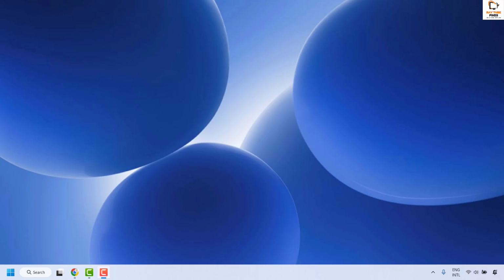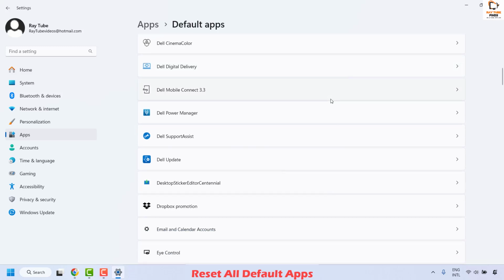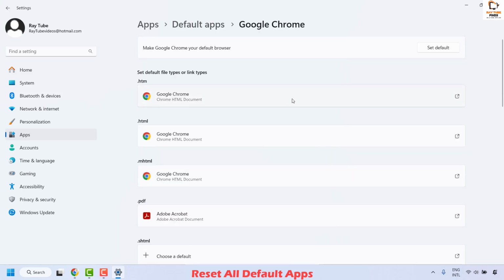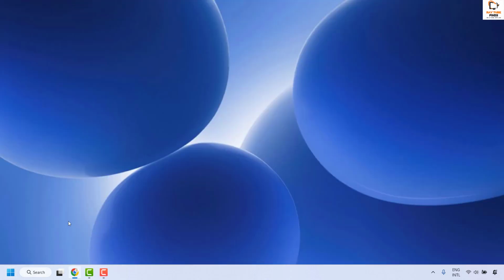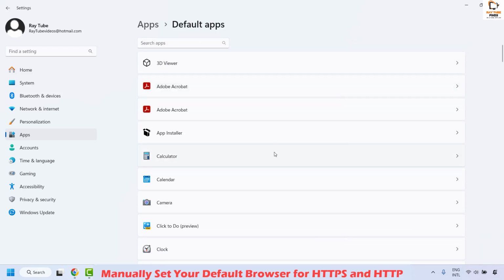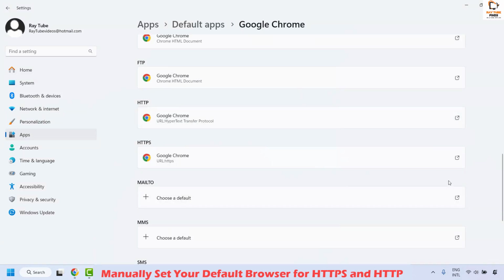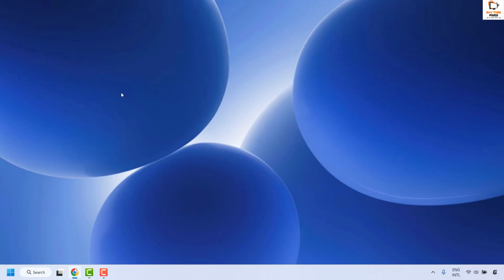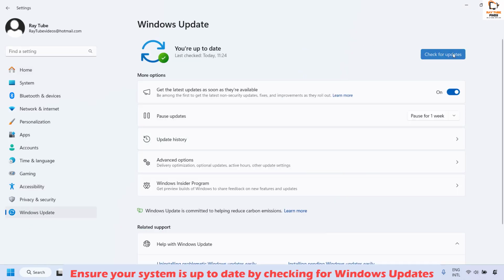Solution Error :"Your PC doesn't have an app that can open this link"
If you are unable to open any "https" links in Windows 11 and receive errors such as "Your PC doesn't have an app that can open this link" or "Get an app to open this HTTPS link," this is typically due to a misconfiguration in your default app settings for web protocols. Here are the most effective solutions

1. Reset All Default Apps

Open the Start Menu and go to Settings.

Navigate to Apps -- Default apps.

Scroll down and click the Reset all default apps button.

Confirm the reset and restart your computer.

This action will restore all protocol and file associations to their default state, which often resolves the issue with HTTPS links not opening.
2. Manually Set Your Default Browser for HTTPS and HTTP

In Settings -- Apps -- Default apps, find your preferred browser (e.g., Chrome, Edge, Firefox).

Click on your browser and look for the HTTPS and HTTP protocols.

Set your browser as the default for both protocols.

This ensures that Windows knows which application should handle web links.
3. If HTTPS/HTTP Association Won't Change
If you are unable to change the association (for example, it remains stuck on Edge or gives an error):

Try uninstalling Microsoft Edge, then repeat the steps to set your preferred browser as default for HTTPS/HTTP.
4. Additional Troubleshooting Steps
If the above steps do not work, try creating a new local user account to see if the issue persists. This can help determine if the problem is user-specific or system-wide.

Ensure your system is up to date by checking for Windows Updates.
Restart your PC after making changes to ensure they take effect.

Applies to:
your pc doesn't have an app that can open this link
your pc doesn't have an app that can open this link windows 11
your pc doesn't have an app that can open this link steam
your pc doesn't have an app that can open this link last of us
your pc doesn't have an app that can open this link windows defender
your pc doesn't have an app that can open this link roblox
get an app to open this steam link
get an app to open this ms-gaming overlay
get an app to open this steam link last of us
get an app to open this windowsdefender link windows 11
get an app to open this ms-gaming overlay windows 11
get an app to open this origin link nfs most wanted
get an app to open this ms-gamebar link
get an app to open this steam link windows 11 last of us
get an app to open this steam link fitgirl repack
get an app to open this microsoft edge link
get an app to open this origin link
get an app to open this steam link black myth wukong
get an app to open this windowsdefender link
get an app to open this https link
The selected predictions are: